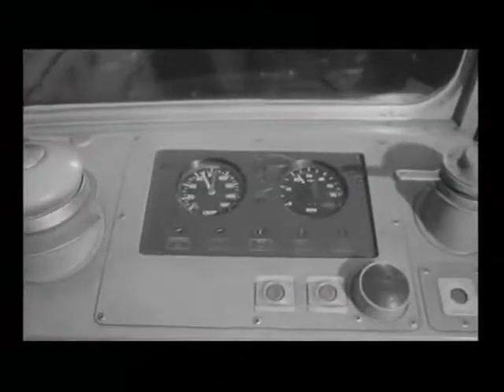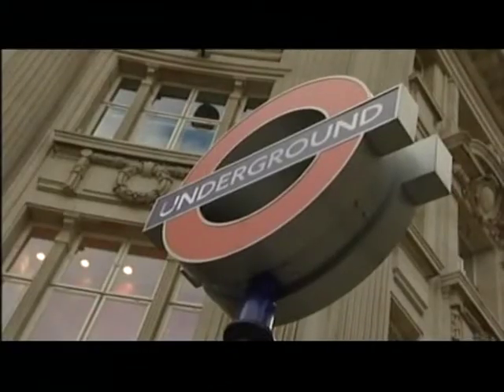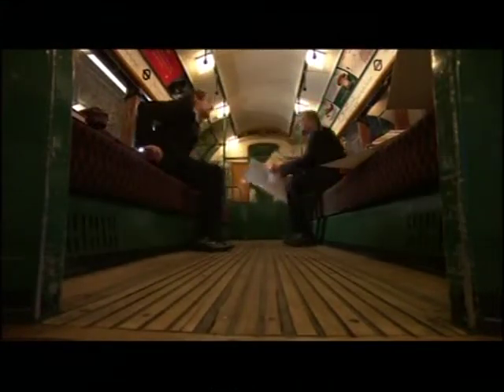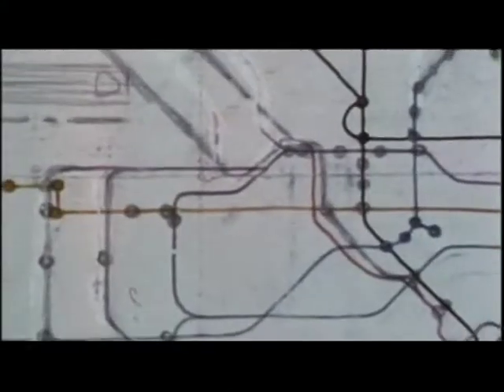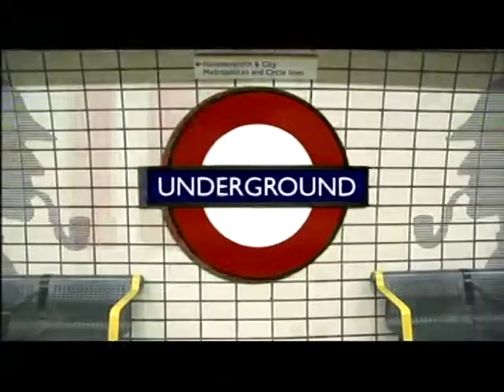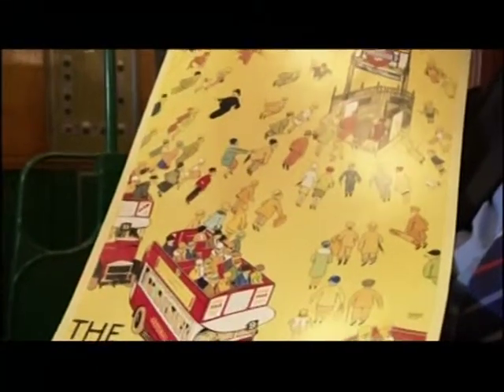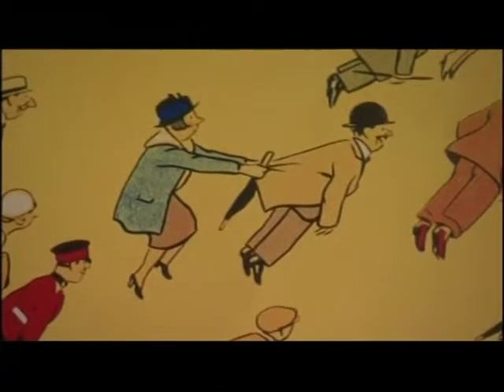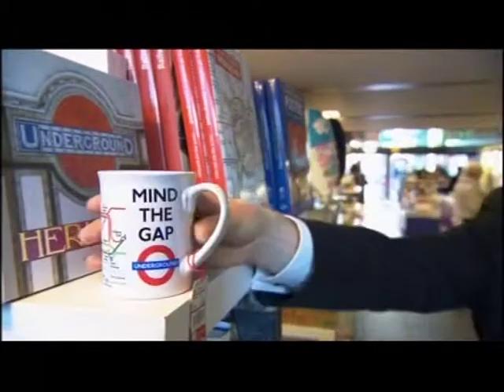London Underground celebrates 150th anniversary - Part 4 of 5 (BBC1 London coverage)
This piece first broadcast on 10 Jan 2013. Televised on UK's regional television BBC1 London. Programme (Program) -- London News.